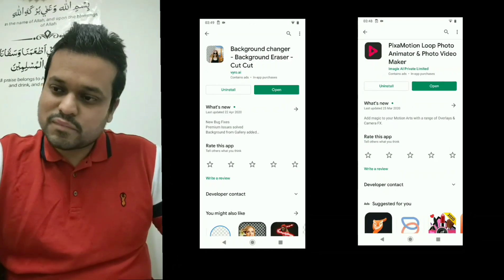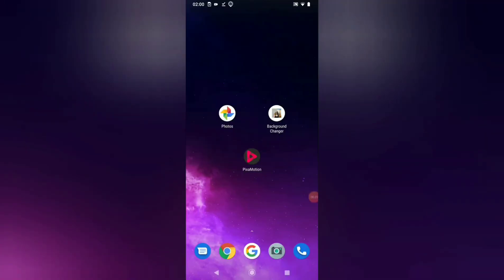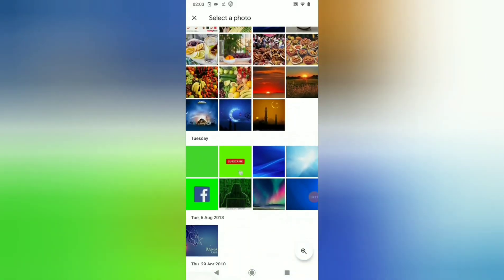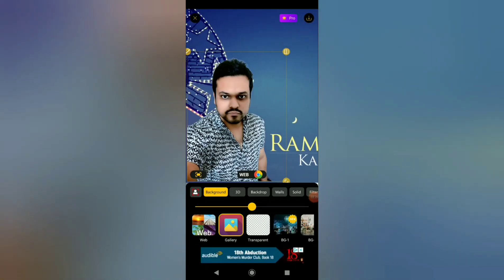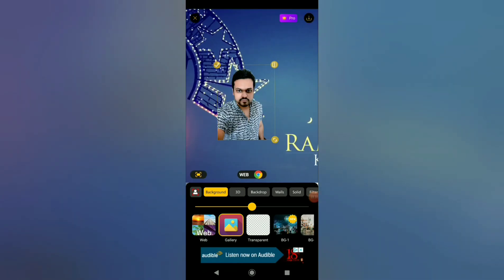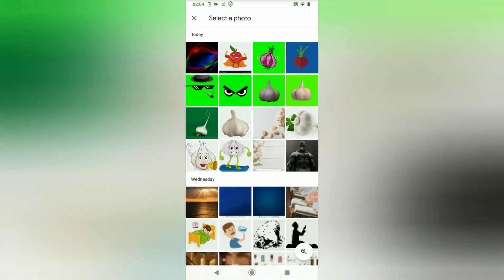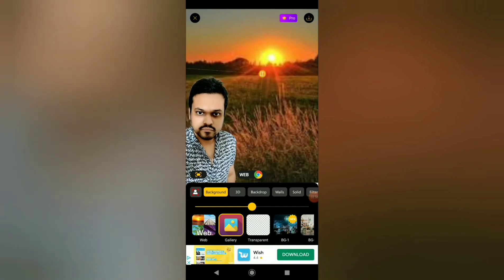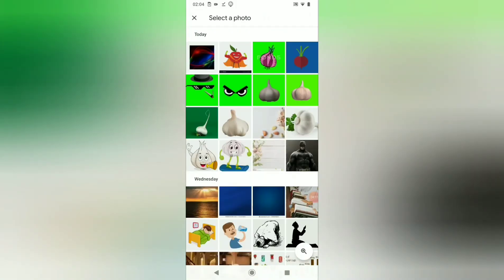মোবাইলে ফটো এডিটিং ট্রেনিং - ফাহিম রহমান ( Mobile E Photo editing Tarning)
This is a educational video about photo editing in  mobile phone. The language is local sylheti language from Bangladesh.